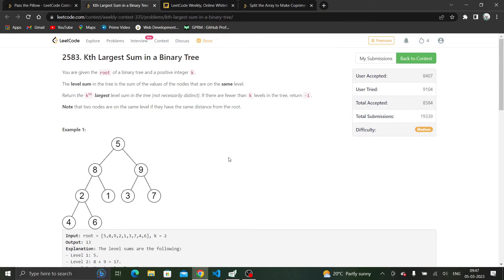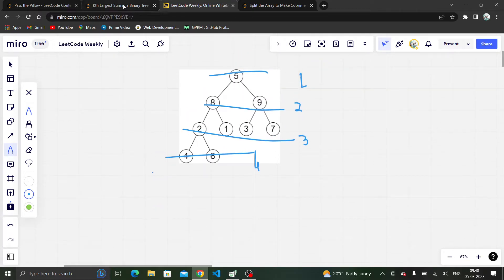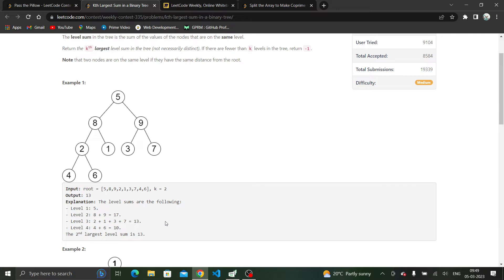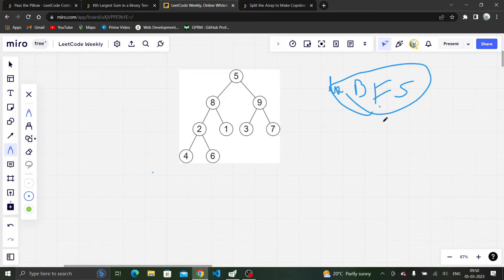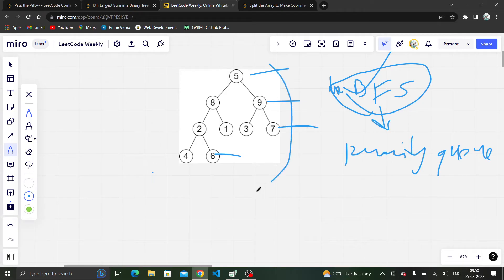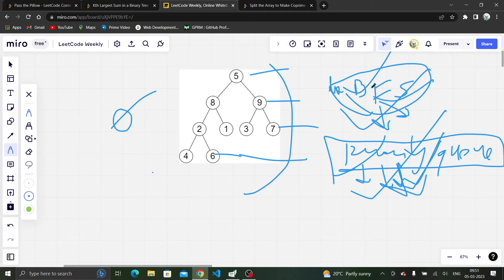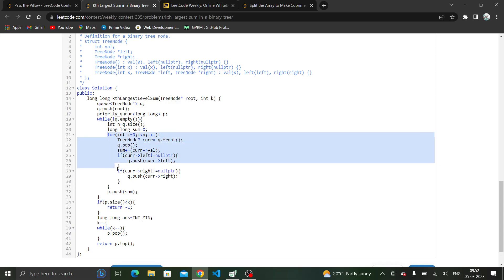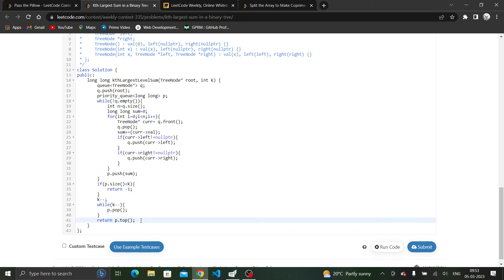2583. Kth Largest Sum in a Binary Tree | Leetcode Weekly 335 | C++ solution